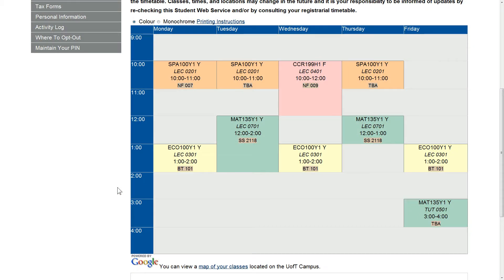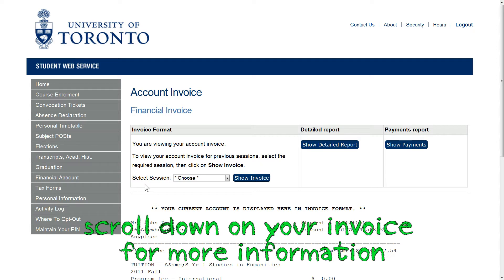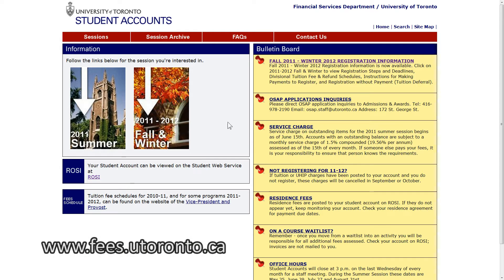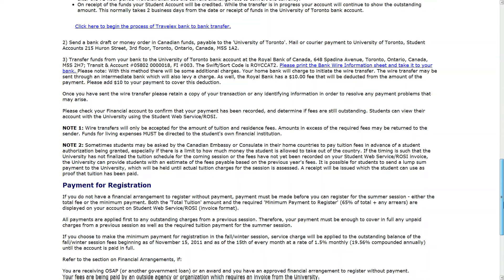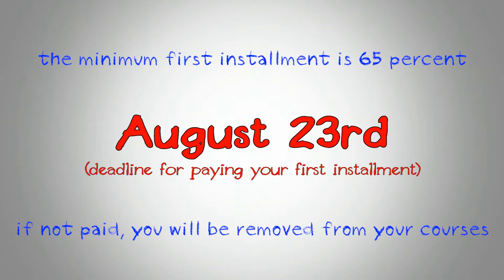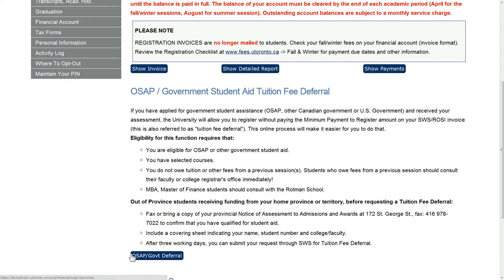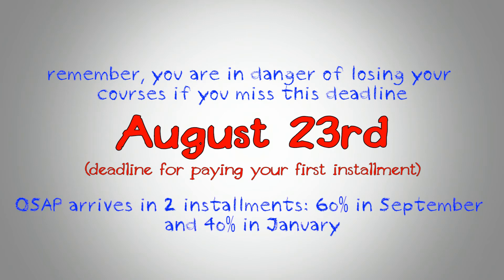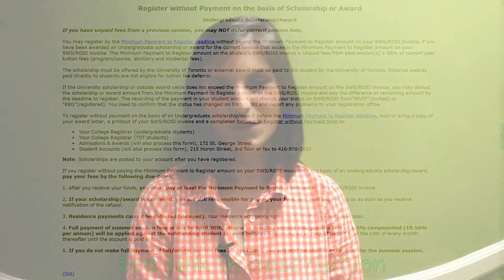Paying Your Fees